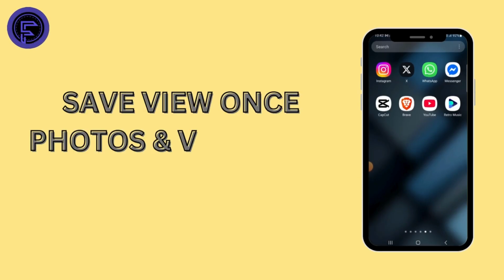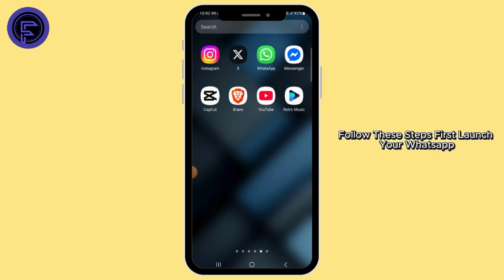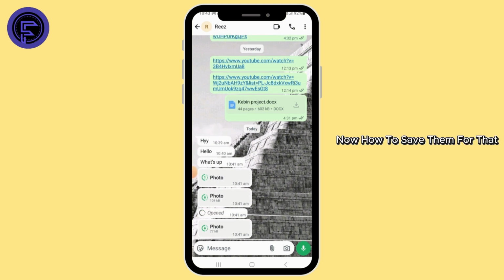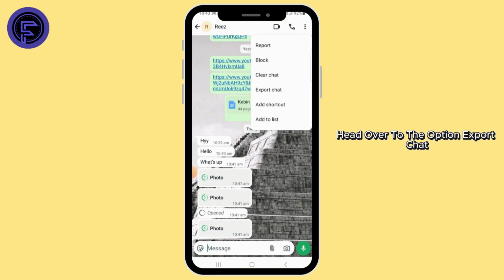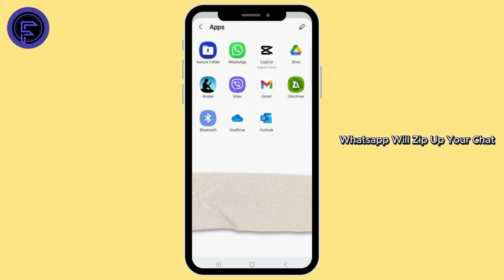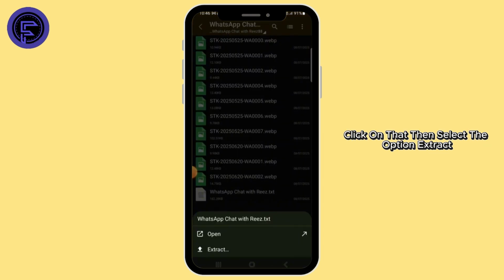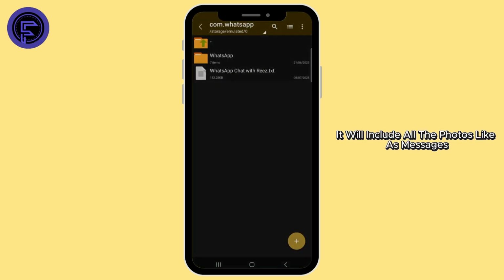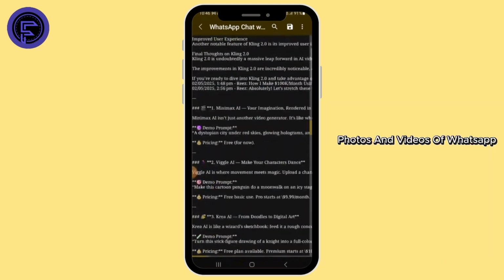How to Save View Once Photos & Videos on WhatsApp (2025 Trick)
Want to save those disappearing “View Once” photos and videos on WhatsApp? In this quick 90-second tutorial, we’ll show you how to keep a copy of these temporary media files easily in 2025.

Learn simple tips and tricks to save your favorite moments before they vanish!

Timestamps:
00:05 – Intro
00:30 – What are View Once photos and videos?
01:00 – How to save View Once media on Android & iPhone

• WhatsApp’s “View Once” feature deletes media after one view to protect privacy.
• Using screen recording or screenshots can save videos and photos respectively.
• Certain third-party apps or file explorers may help recover View Once media (use cautiously).
• Tips on adjusting WhatsApp settings to manage media visibility.
• Works for both Android and iPhone users in 2025.